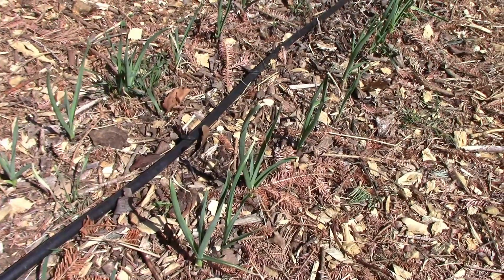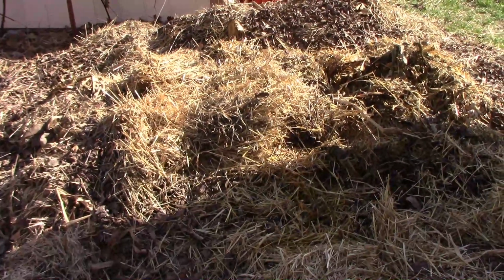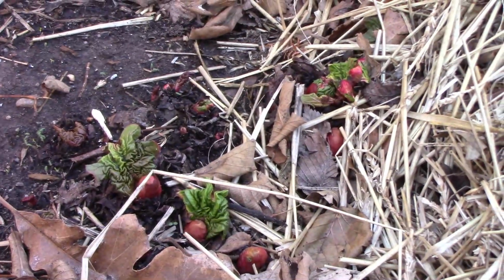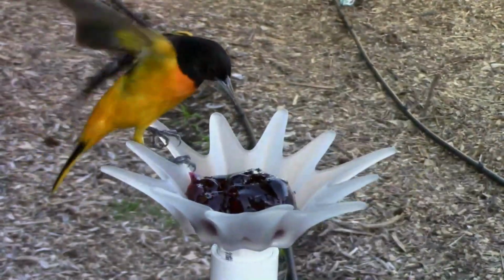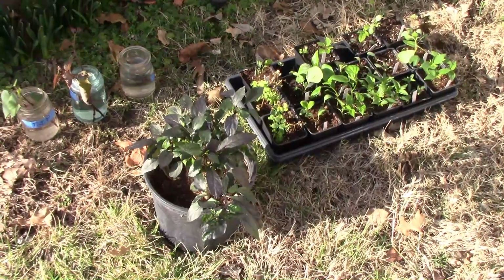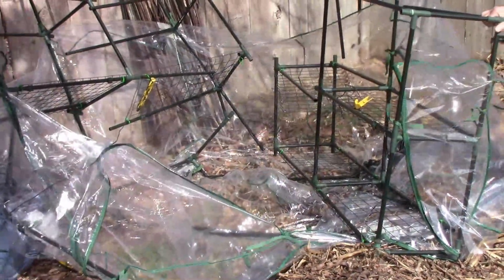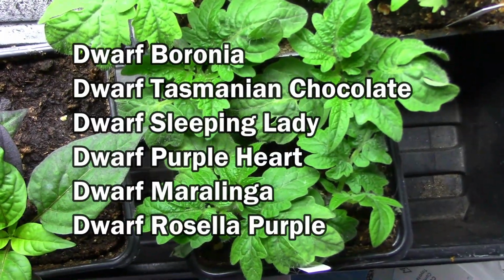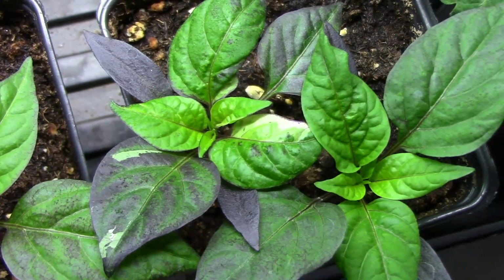Mid March Gardening Update - List Of Tomatoes We Are Growing This Year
In this video, I'll show you all the things that have gone on outside, then we will go inside, and I'll show you how the seedlings are doing. I will also give you a list of the tomatoes that we have started so far that we will be growing this year.
As we get closer to planting time, we will be getting busier and busier. One thing that I already have planted outside is peas. This year I will be growing our peas in a container. I'm looking forward to growing a type of pea that will be a more manageable size.
I soon will begin hardening the pepper, eggplant, and tomatoes seedlings that we have growing indoors.
And for those who are interested in the greenhouse that I got for Christmas. it was a total fail so far.